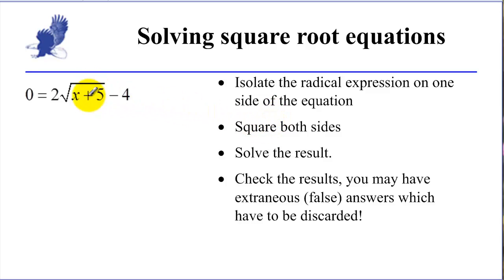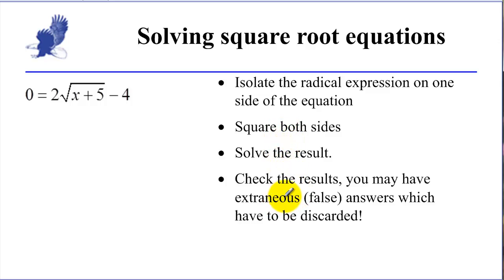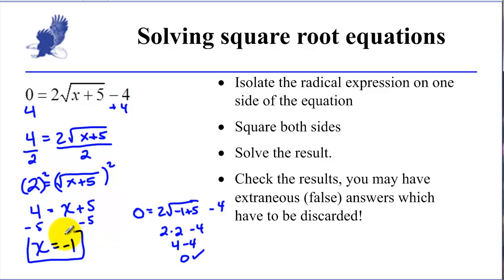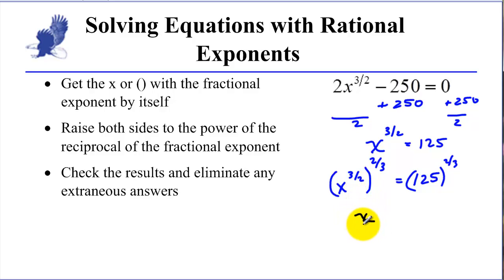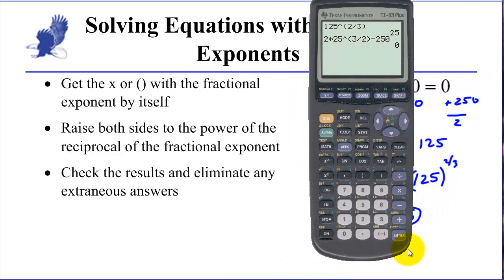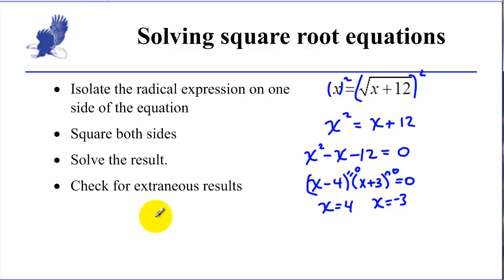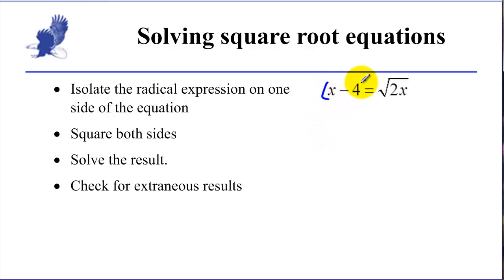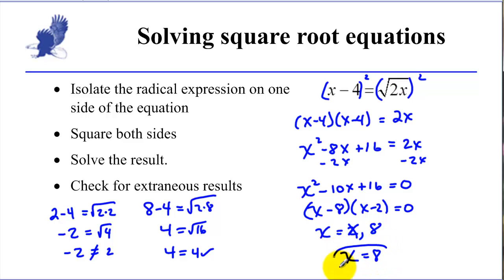Solving Radical Equations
This tutorial describes the process for solving equations with radicals and rational exponents. Several examples are modeled. Also discussed and demonstrated is the possibility of extraneous answers.